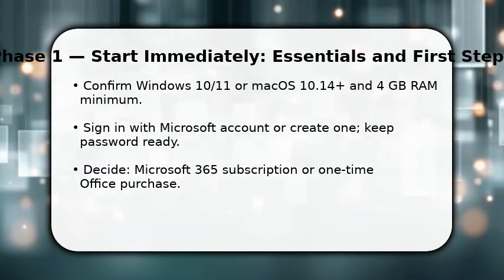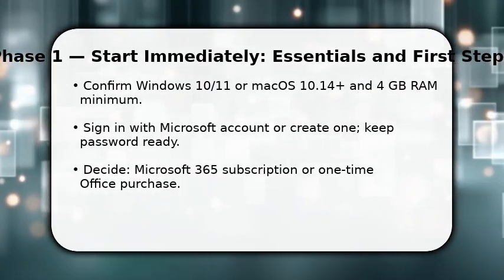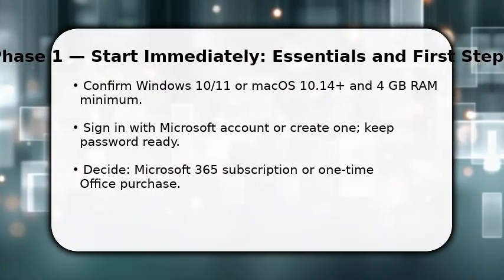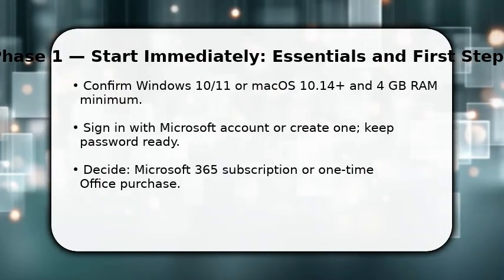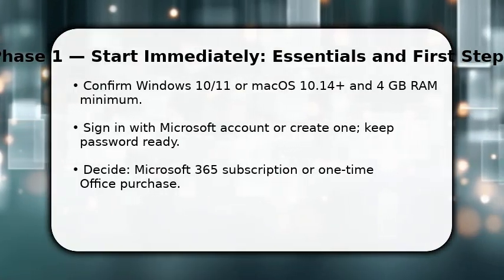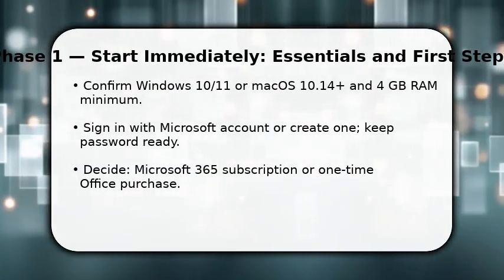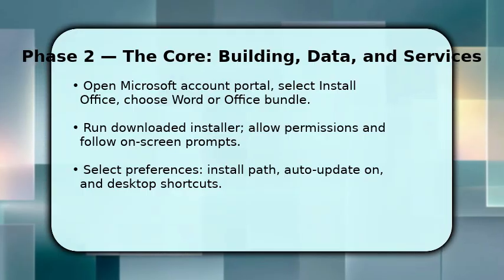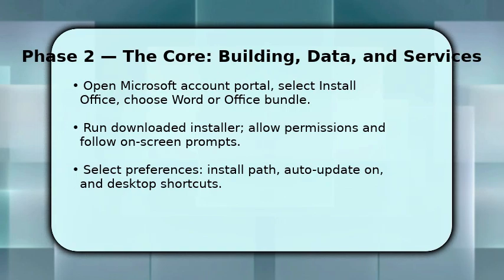How to Get Word Desktop App (easy Method)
How to Get Word Desktop App (easy Method) | 🔒 Surfshark VPN Deal — Stay private and secure. $1.99/mo + 3 Months Free ▸

Discover the simple steps to install a desktop application directly from your web browser. This quick guide will walk you through downloading and setting up popular apps without any hassle, ensuring an easy transition for users seeking convenience.

install desktop app, easy method download, setup on computer, directly from browser, desktop application guide, quick installation process, user convenience